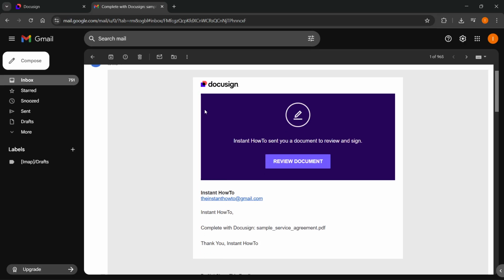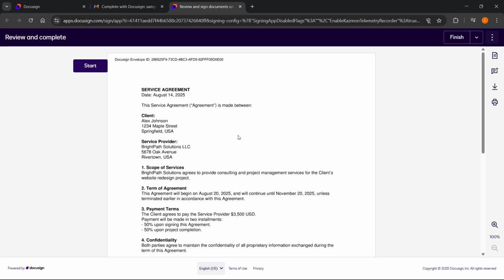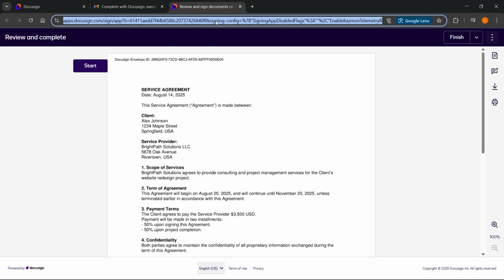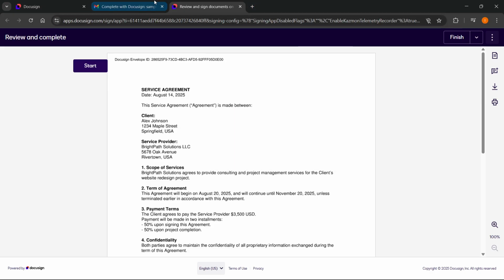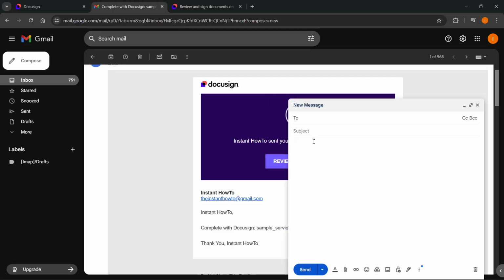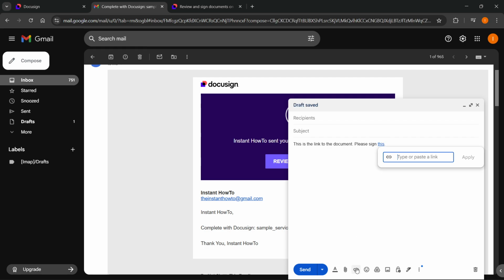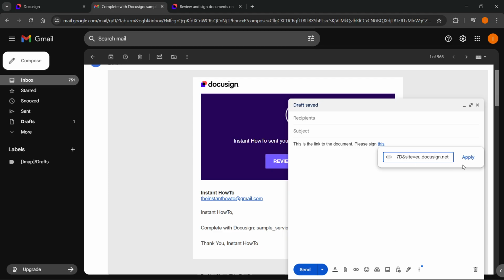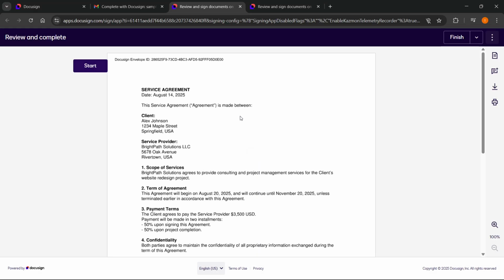How To CREATE A Docusign Link (QUICK & EASY) 2026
In this video, I'll show you how to create a DocuSign link. This is a full guide on how to generate and share a signing link using DocuSign in 2026.

In case you've been trying to send documents for signature with DocuSign, this is the video you need to see!